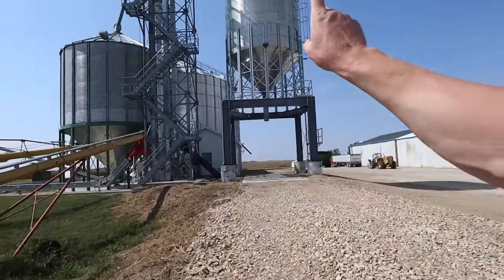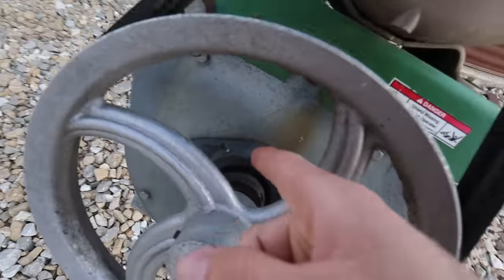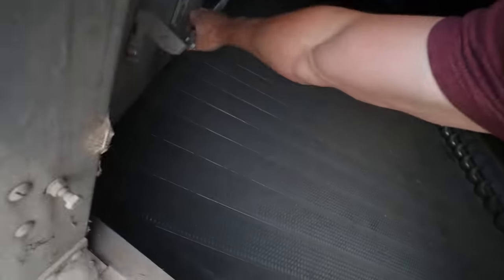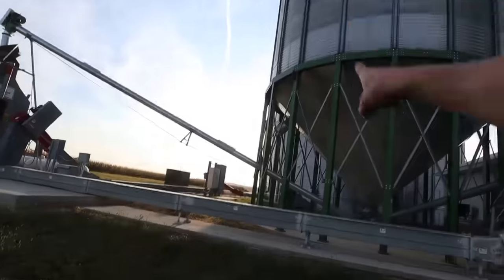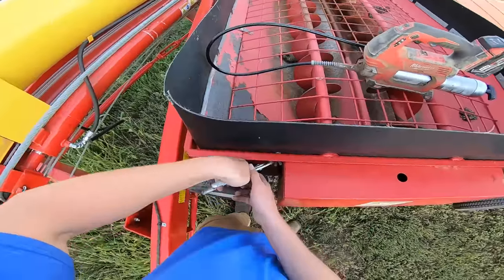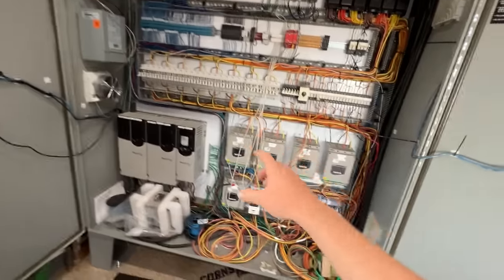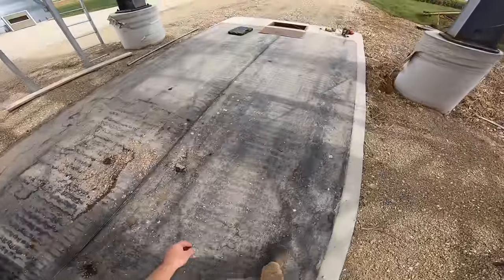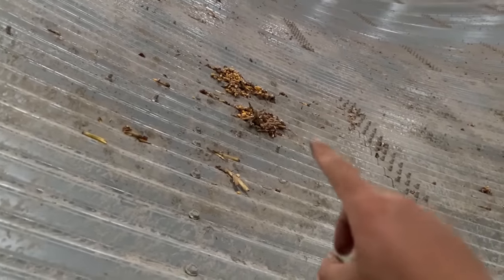I Worked On The Un-Safe Bin Site (OSHA Un-Approved)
The bin site at my house is an un-safe, OSHA un-approved, spectacle. Today, I decided to be a rule breaker, and work on it. Warning: If heights bother you, I would recommend a towel to dry your hands.